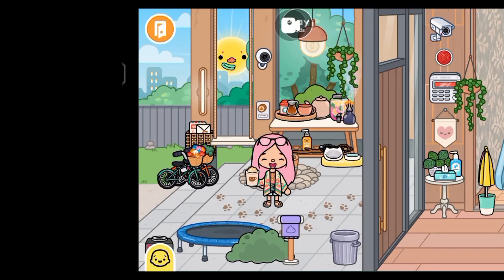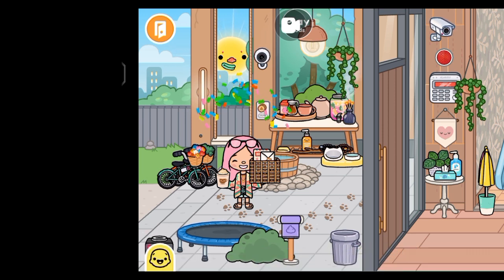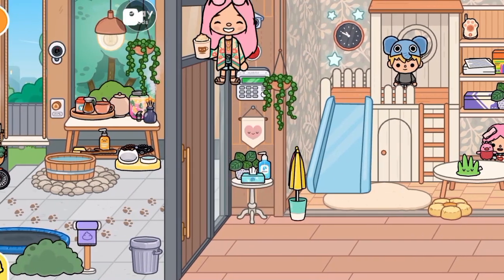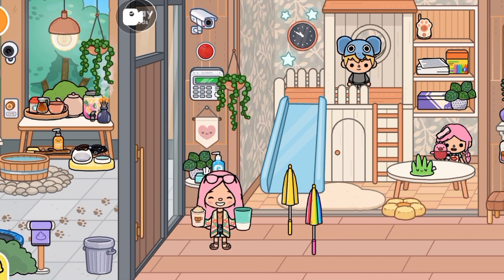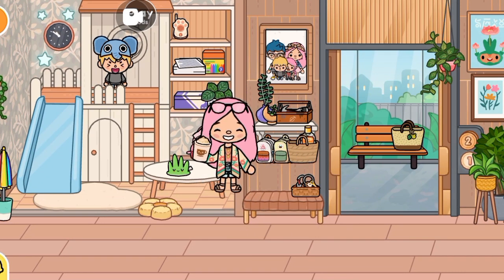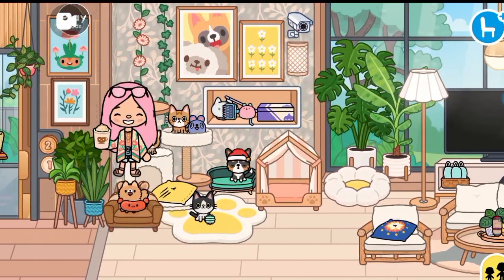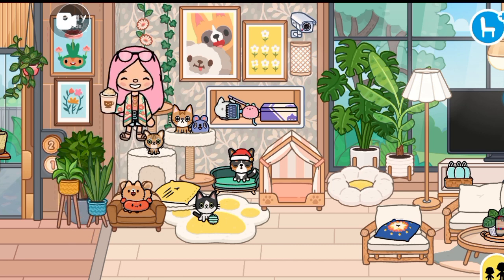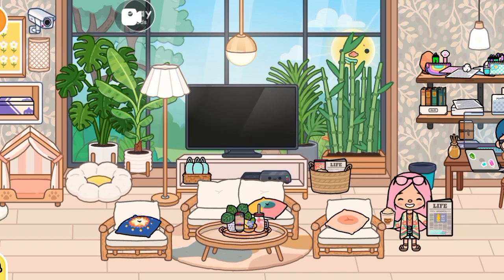New Family House Tour!★☻✿||Toca Life World||°¶Gaming with Hanna¶°